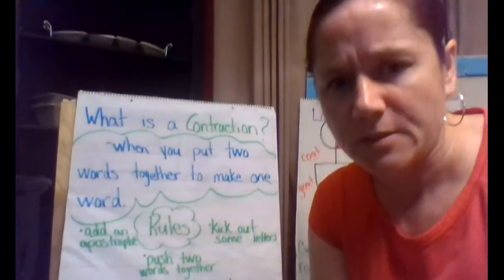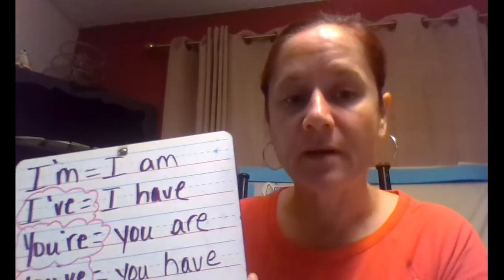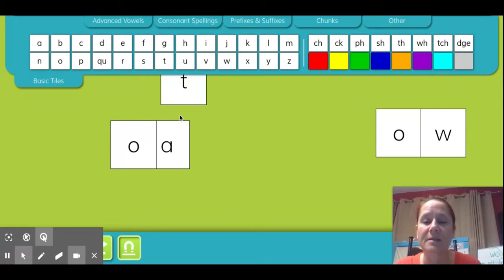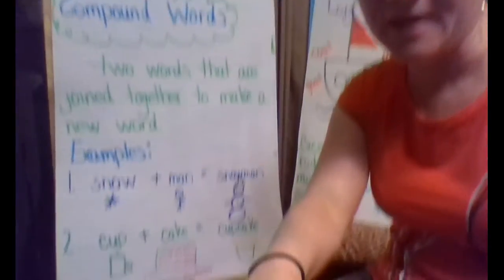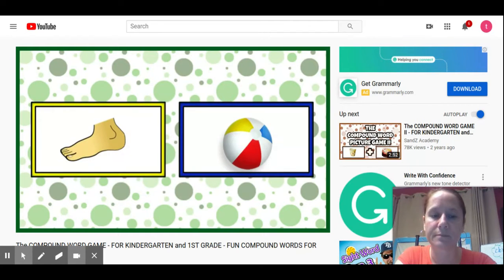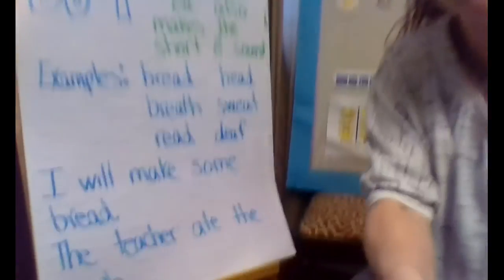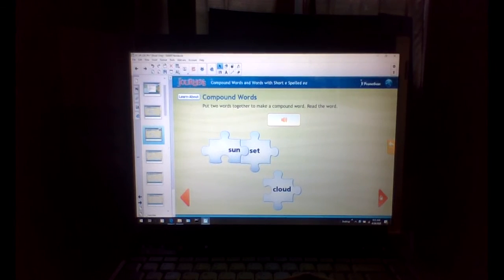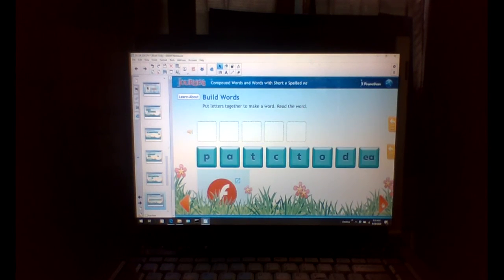April 28, 2020